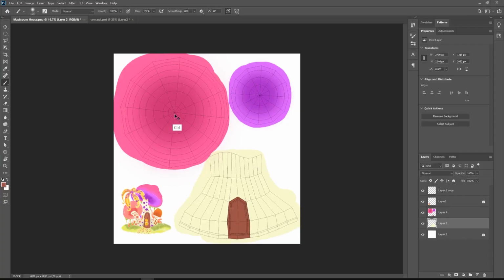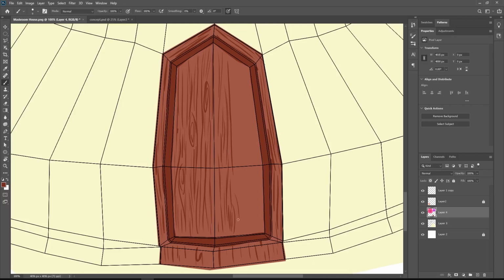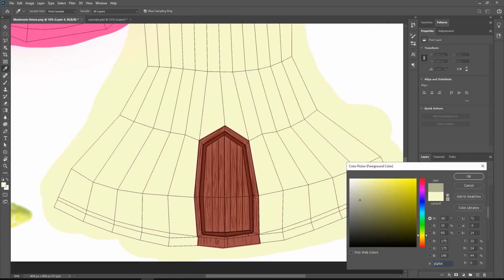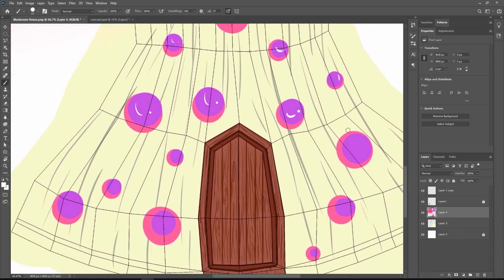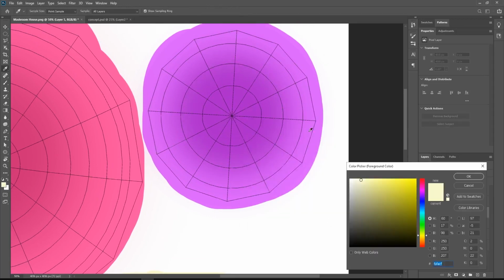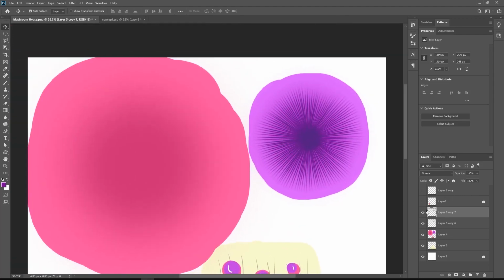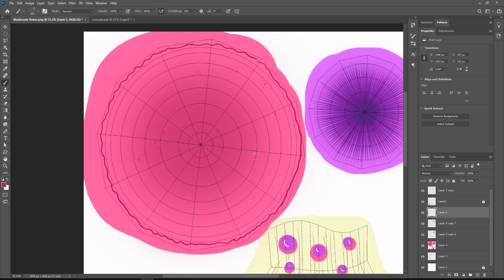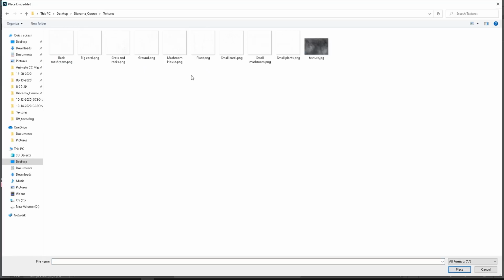Texture Painting Part 3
19 Texture Painting Part 3